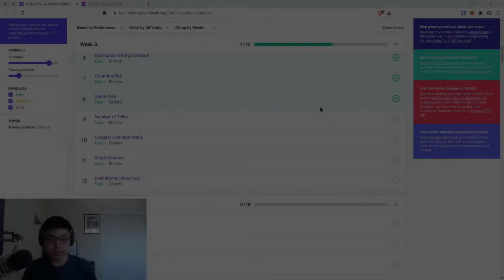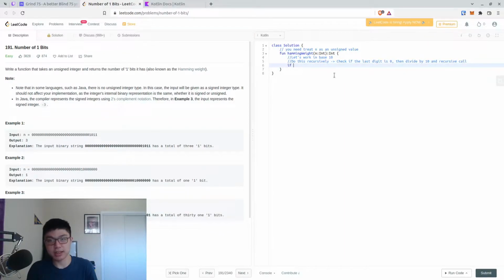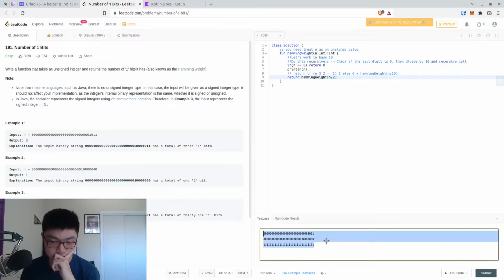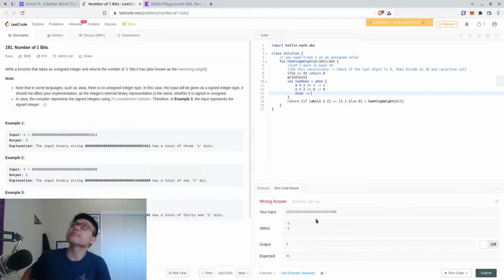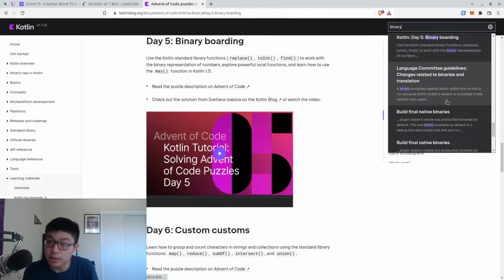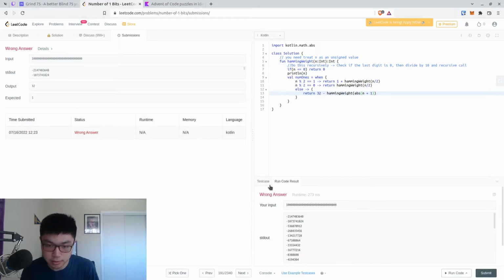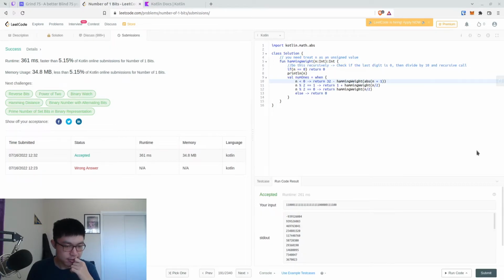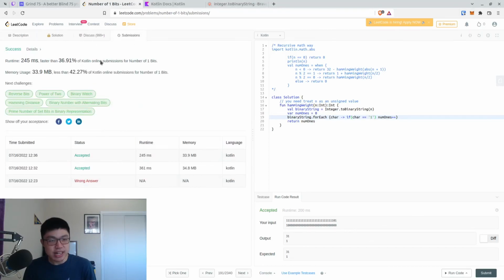Terrible LeetCode in Kotlin: #191 Number of 1 Bits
Another day, another LeetCode question (for now). Today, I'm running through #191 on LeetCode, Number of 1 Bits. The input provides an integer and asks for an integer output that is equal to the number of ones that the inputs has in its binary representation. There are two approaches that I took here. My first approach involved relatively basic math intuition, with me checking the ones bit each time, then "shifting" the number right by dividing the following value by 2. This was a pretty concise solution, but was not very performant. My second solution involved converting the input number into its bit string representation, then using string traversal to check for the number of ones. This in hindsight may have been the more straightforward solution, and in any case it was the one that ran much quicker. There is likely even faster solutions, but I left it at that.

Current Grind:
- Grind75 list, 22 weeks/7 hours per week, [30/169]

Chapters:
00:00 - Opening, recursive/math solution
28:44 - Solution 2, binary string traversal